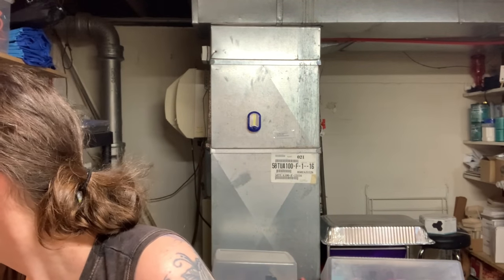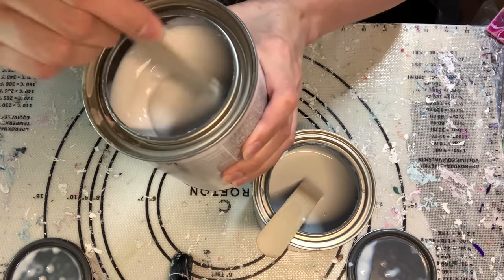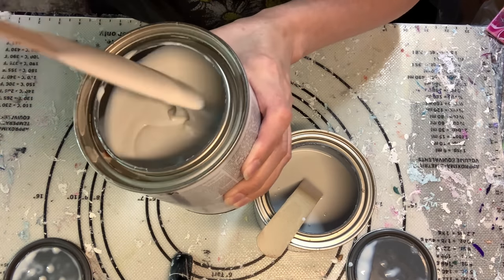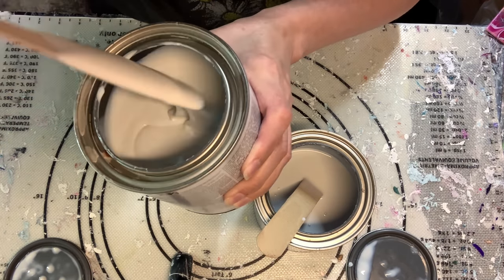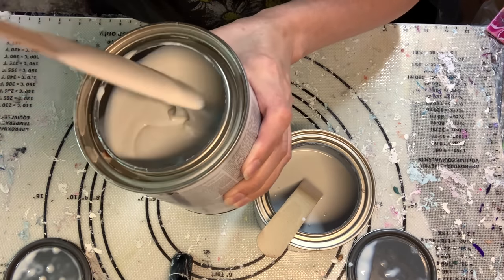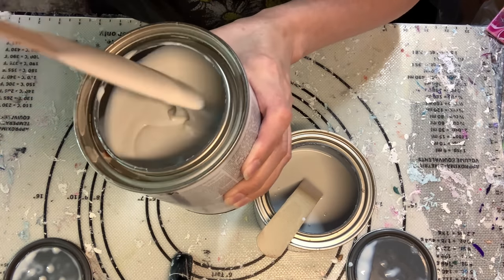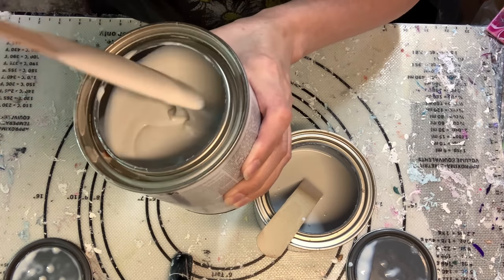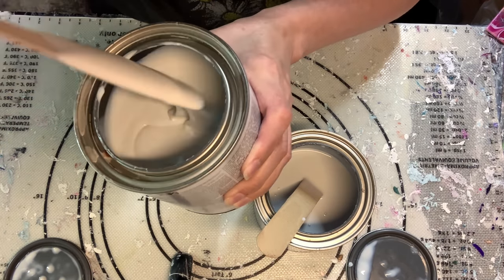#106 Colorful Cells & Webs NEW Valspar Ultra PM Mix Test, Part 1 | Acrylic Pour Painting | Fluid Art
In this video and a few videos that follow I will be talking about and testing out a new untinted base paint and varnish to use as a pouring medium for blooms and swipes, the Valspar Ultra High Gloss and the Semi Gloss both Base C along with the Varathane Triple Thick Water Based Polyurethane in Clear Gloss. I hope this video is helpful and inspiring for you and you enjoy watching this half as much as I enjoyed creating it! ❤️

PM Mix:
Base - Valspar Ultra High Gloss Base C: Found at Lowe’s (In Canada I think it’s called Valspar High Gloss Enamel Interior/Exterior Base C)
Varnish - Varathane Triple Thick Water Based Polyurethane in Clear Gloss: Found at Home Depot, Menards, Ace Hardware, Meijer, Walmart and Amazon

Paints Used:

Atelier Interactive Red Gold: Found online at Dick Blick or Jerry’s Artarama
Utrecht Fluid Acrylics Red Violet: Found online at Dick Blick

CA:
Amsterdam Titanium White & Oxide Black: Found online at Dick Blick or Jerry’s Artarama

Canvas Sizes: 6”x 6” Deep Sided Canvas

For how I mix up the Infinity/Jo Sonja and Behr/Infinity/Jo Sonja PM Mixes, check out my video

For how I mix up the NEW US Floetrol CA Mix with just Floetrol & Paint, check out my video

For how I mix up the US Floetrol CA Mix with Minwax Prestain Conditioner & other ingredients, check out my video

I am a Sheleeart Affiliate and I highly recommend her course to properly learn the blooms technique and get the fundamentals down by learning from the creator of this amazingly awesome technique.